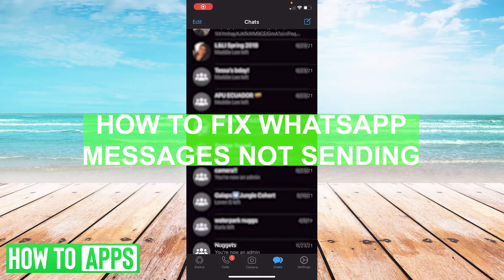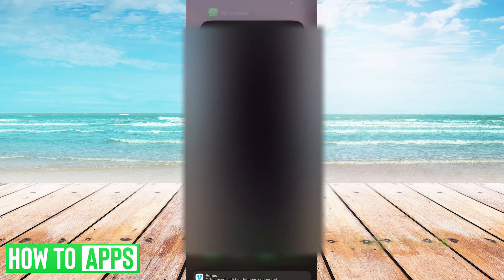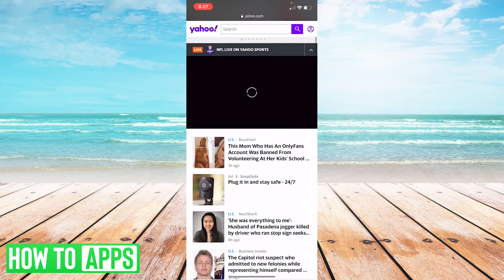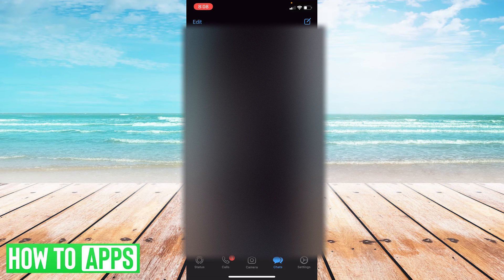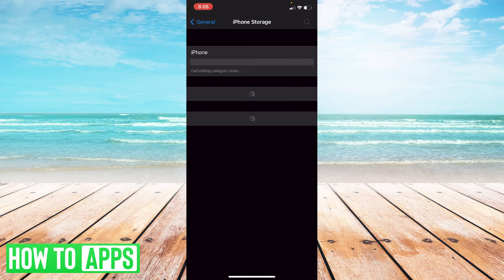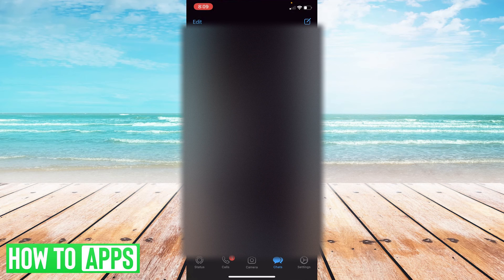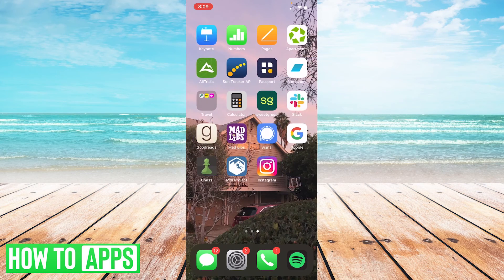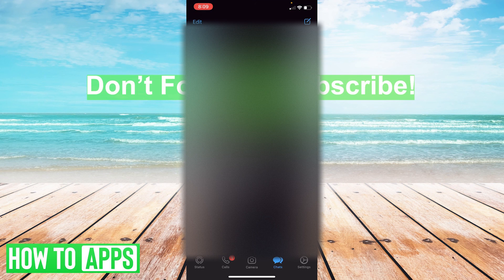How To Fix WhatsApp Messages Not Sending On iPhone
Let's show you how to fix when your WhatsApp messages are not being sent on your iPhone.

In this video, I walk you through the steps to fix when your WhatsApp messages are not being sent on your iPhone. First, check that your internet connection is working by going to another site or app. Then ensure that your phone storage is not full by going to Settings, General, iPhone Storage and ensure that you have space on your phone. Next, try logging into your WhatsApp using a different device or using WhatsApp web.